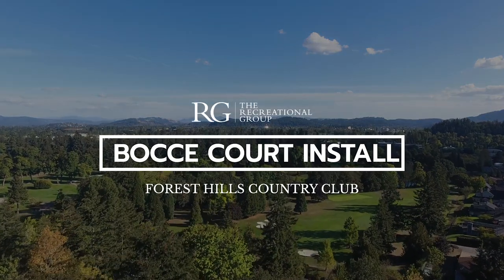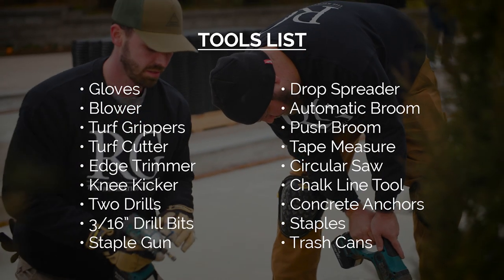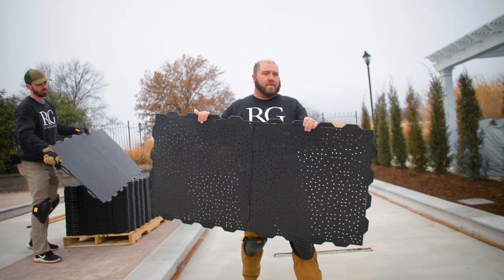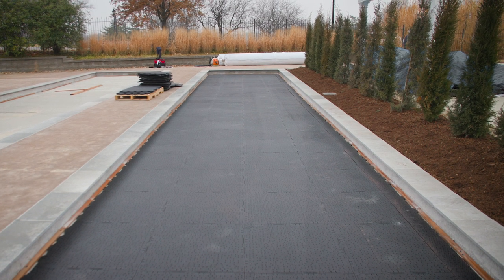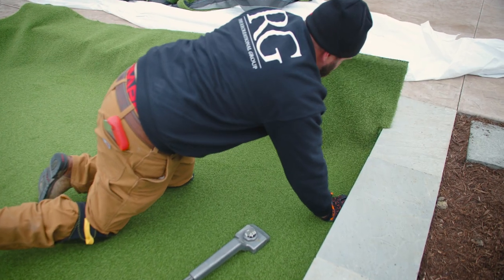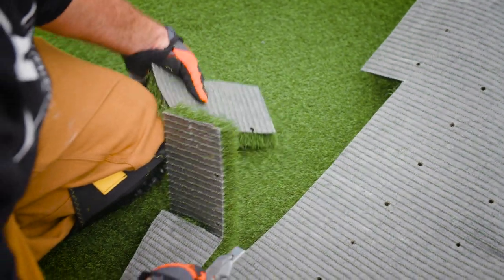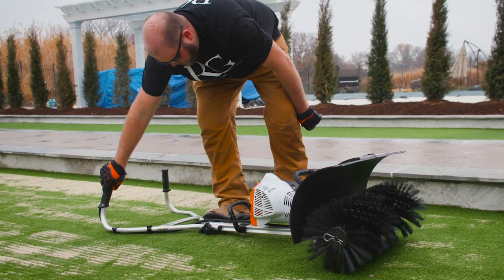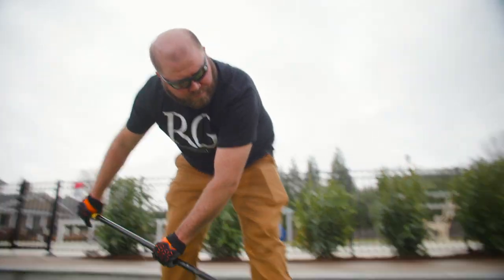Bocce Ball Court Installation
The Recreational Group worked with a premier country club in the mid-west to install a bocce ball court over concrete. With the help of the RG Brands XGrass and Ultra Base Systems, the RG team walks us through this step-by-step guide on how to install a bocce ball court over concrete.

ABOUT RG:
At The Recreational Group, We Bring Space to Life. We design, manufacture and install premier surfacing solutions that promote a healthy, active lifestyle. Chosen by top athletic facilities, elite golfers and innovative landscape professionals, our products and services are designed to meet the performance demands of the most discerning customers.